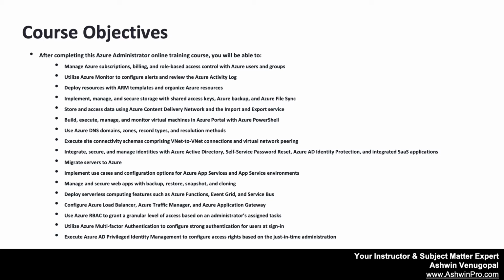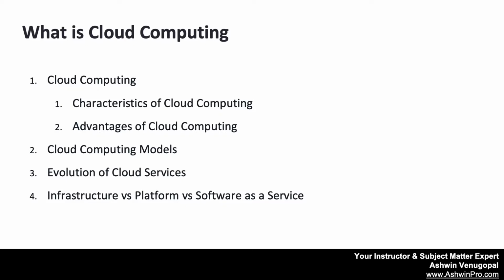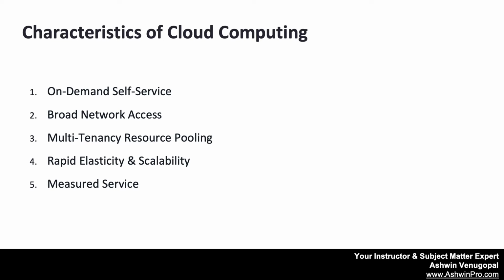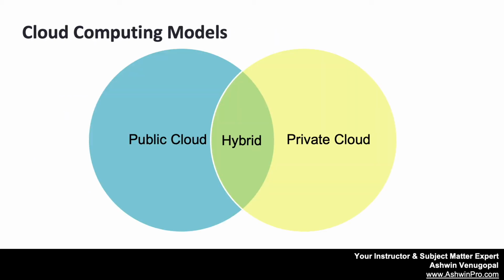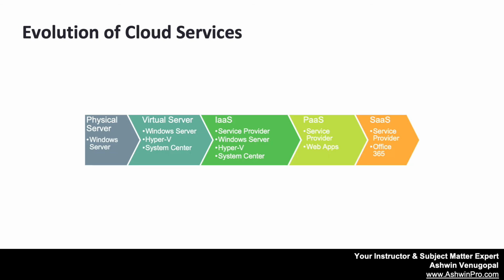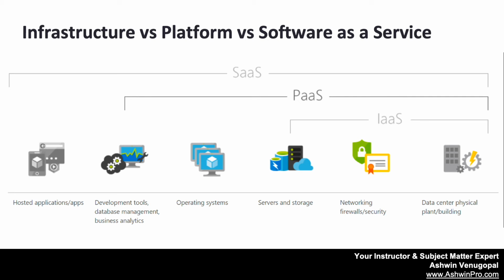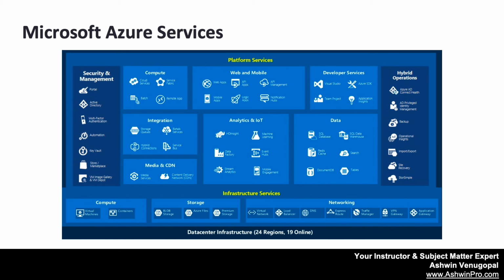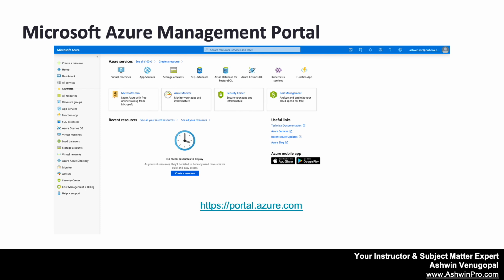Want to be a successful Microsoft Azure Administrator?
This session will build your Microsoft Azure cloud expertise from the ground up.

You’ll learn to master the architectural principles and services of Microsoft Azure cloud platforms, design and deploy highly scalable, fault-tolerant applications and develop skills to transform yourself into an and Azure cloud Administrator.

Starting Soon!
You can enrol using the below form.

For question feel free to reach to me on Linked